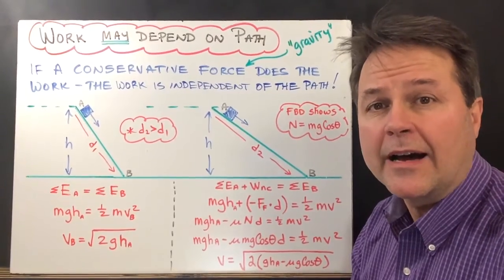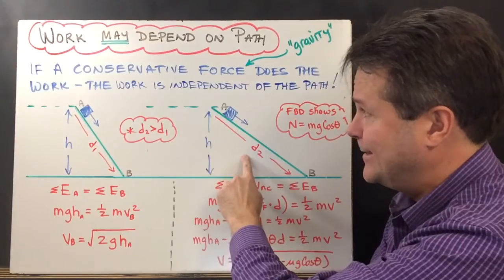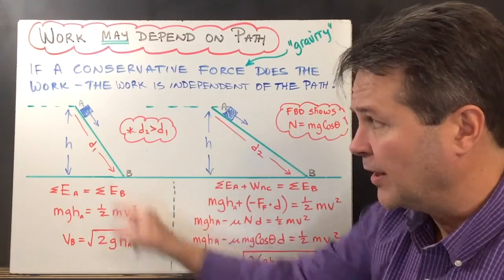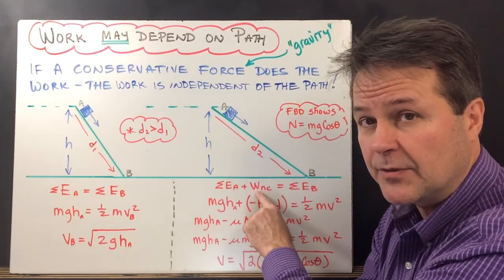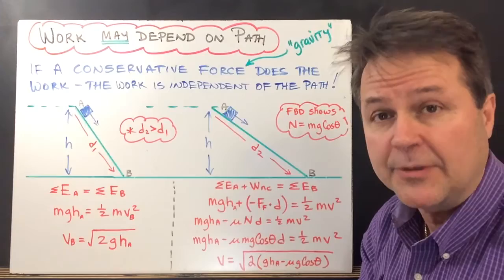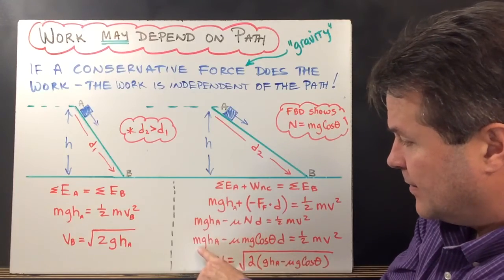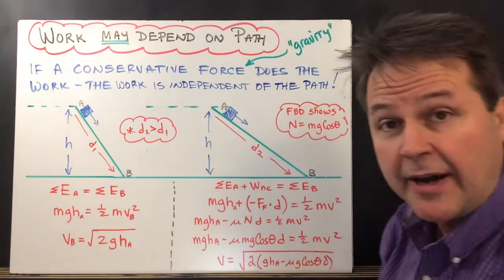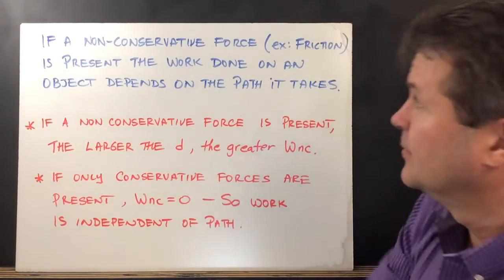Work MAY depend on path!